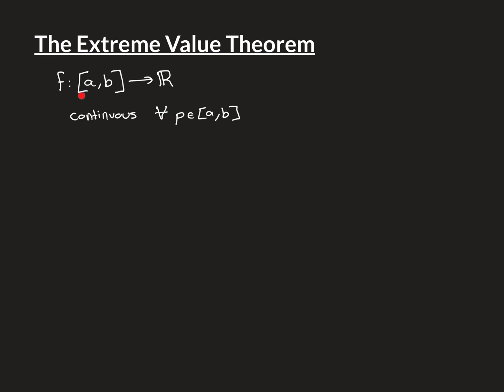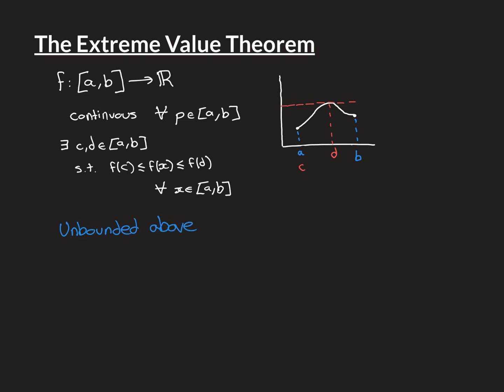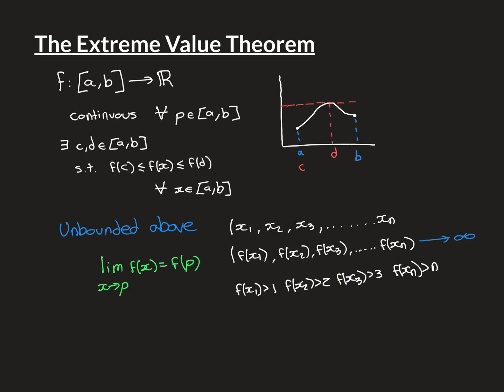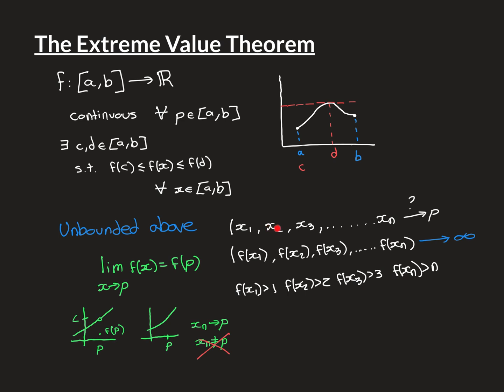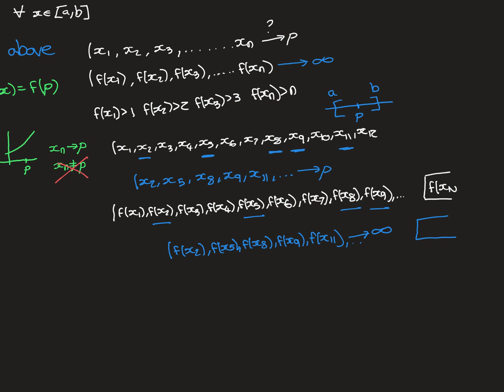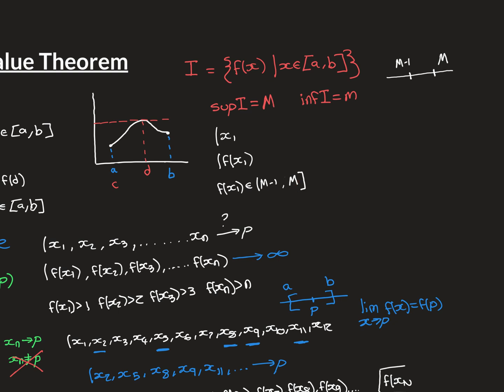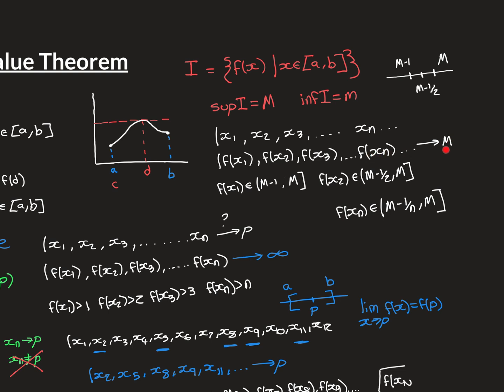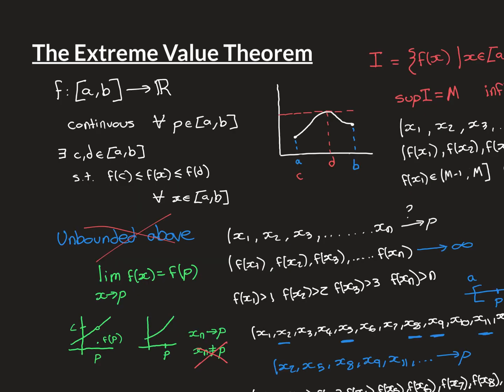The Extreme Value Theorem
The extreme value theorem sits alongside the intermediate value theorem.

They are both very intuitive and very important theorems about real valued functions which are continuous over a closed interval [a,b].

The extreme value theorem is that such a function must be bounded and must obtain its minimum and maximum.

In this video we firstly explain this theorem further and see why it makes intuitive sense and then we prove it from the abstract analytical definition of continuity.